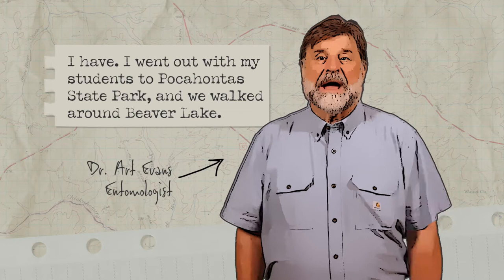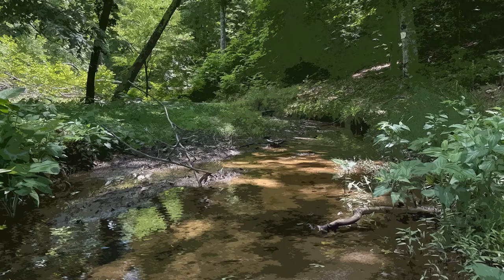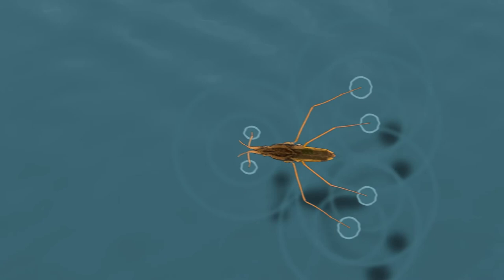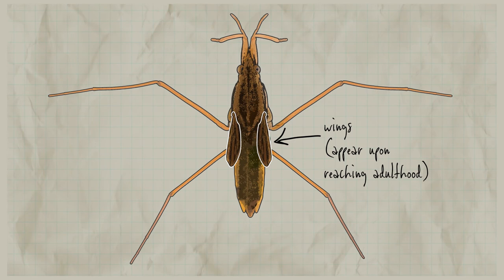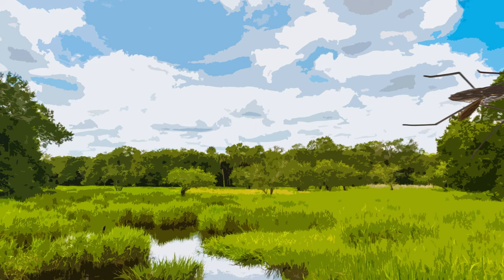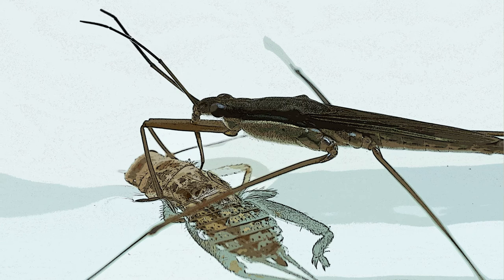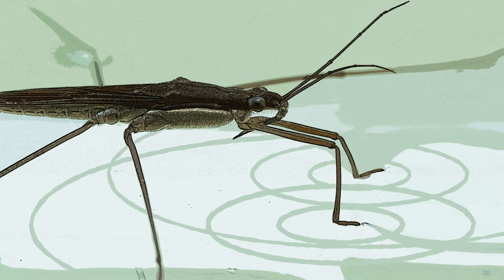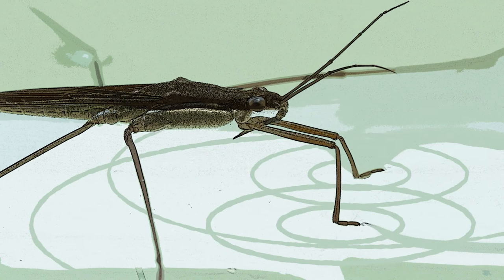Learn How Water Striders Skate Across the Water’s Surface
Did you know that some insects walk on water?  Find out how with entomologist Dr. Art Evans and VPM radio producer Steve Clark as they explore the science of water striders as they skate across the water’s surface. About the Series: Entomologist Dr. Art Evans and producer Steve Clark, co-hosts of VPM’s popular and long-running radio program “What’s Bugging You?”, have joined forces once again. Their engaging, wide-ranging, and humorous explorations into the world of insects and entomology are presented now for the first time on screen as a new animated series.